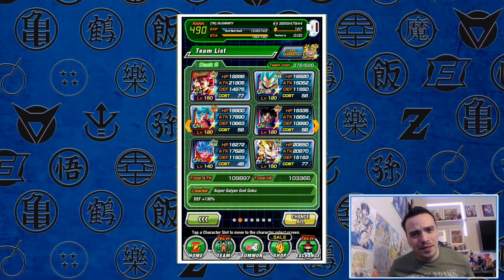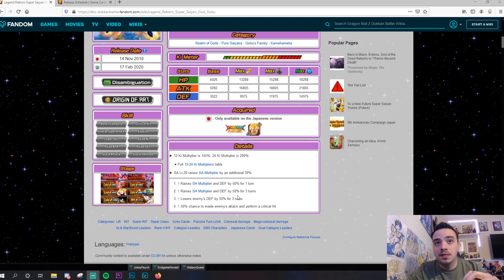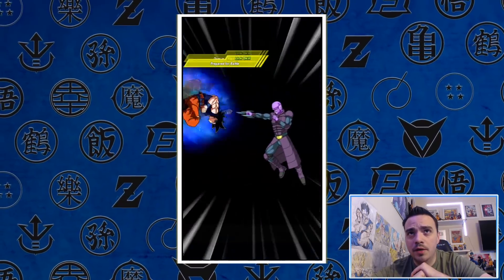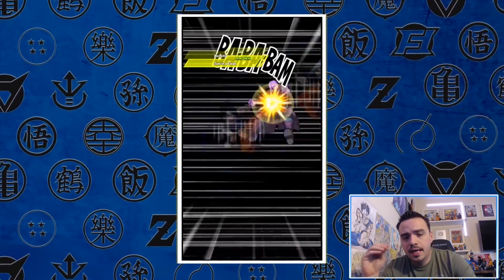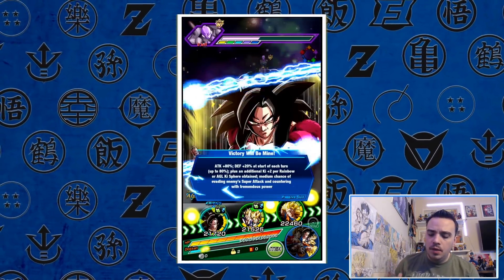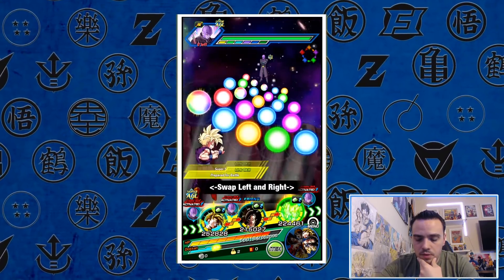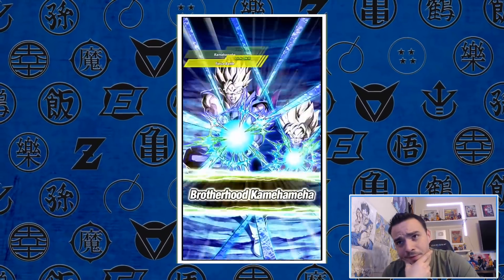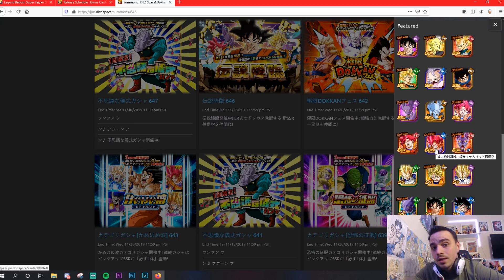COMING THIS WEEK GLOBAL!! INT RAINBOW STAR GOD GOKU SHOWCASE | SHOULD U SUMMON? | DBZ DOKKAN BATTLE